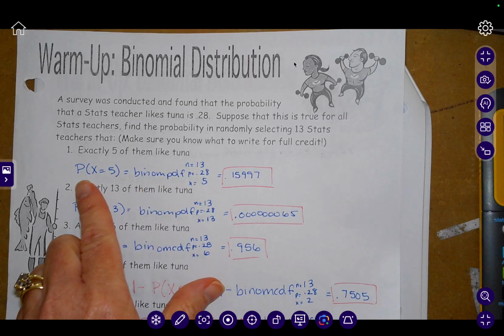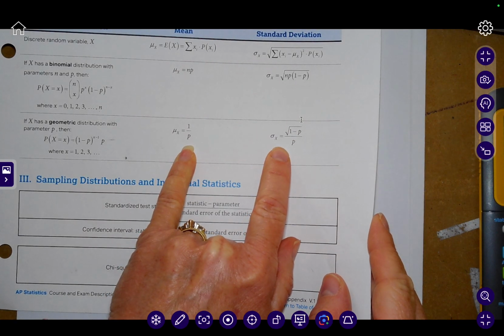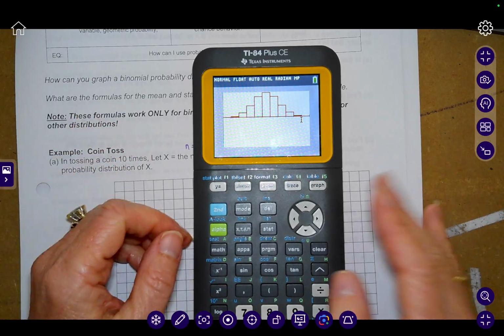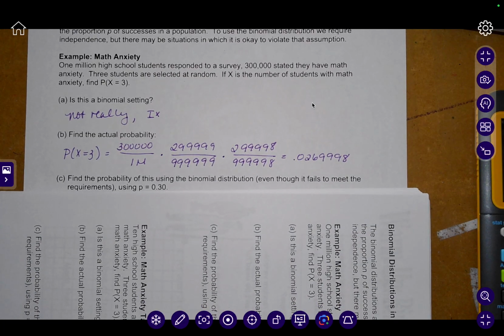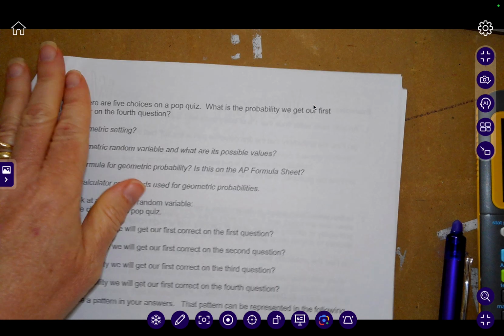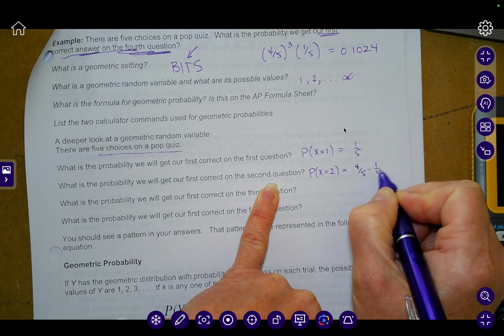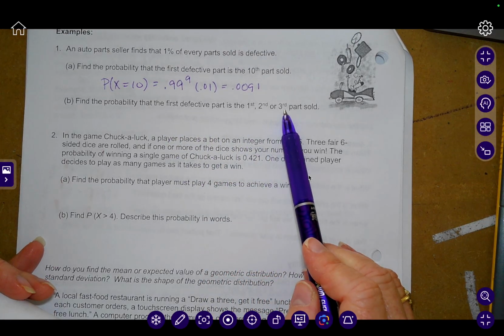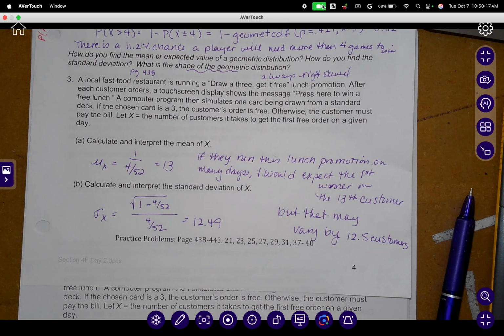Section 4F Day 2